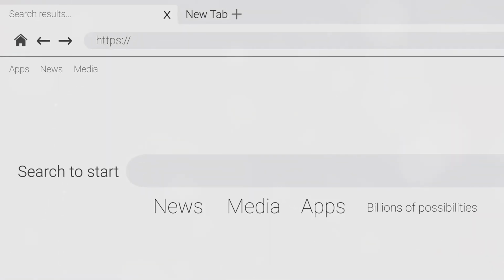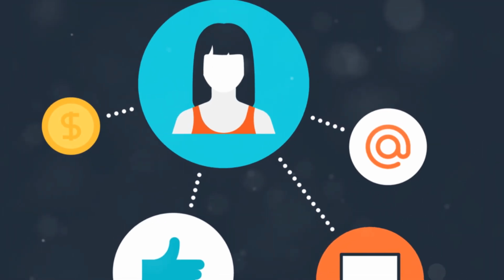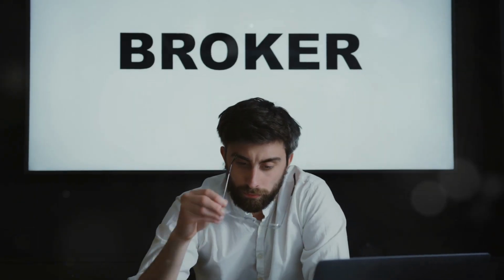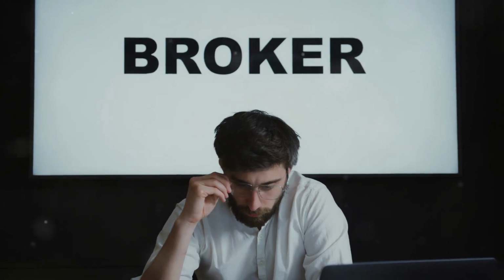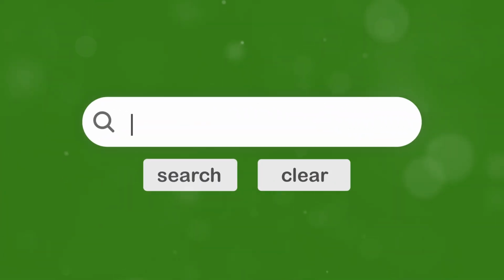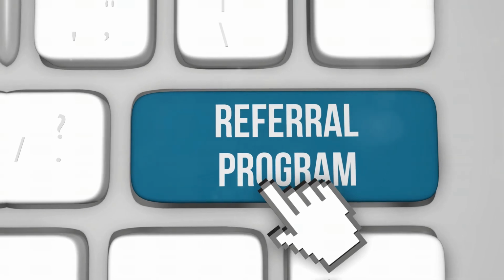The Lazy YouTuber: Make Money Online with High-Leverage Traffic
Escape the 9-5 Grind: The Lazy YouTuber's Guide to Passive Income (Free!)
Tired of trading your time for money? Want to build a side hustle that doesn't require constant work? This video unveils a powerful strategy for ANYONE to create a passive income stream on YouTube, without getting on camera, creating products, or spending a fortune on ads.

Inside this video, you'll discover:

The secret weapon: High-payout partner products that can earn you serious commissions (no product creation required!)
Finding your niche: Identify a profitable market that aligns with your interests (20-minute strategy included!)
The "Lazy Content Traffic Formula": Create engaging YouTube videos without being on camera (step-by-step process revealed!)
Free tools & resources: From Google Slides to screen recording software, learn how to create professional content on a budget.
Bonus Tips:

Recurring Revenue: Discover how to promote products with monthly fees for even more passive income.
Automated Videos (Tech Niche): Learn how to record screen tutorials using free software (perfect for tech-related niches!).
Animation Software: Explore how to create whiteboard animation videos, another "lazy" content creation method.
Delegate & Scale: Once your system is in place, explore hiring virtual assistants to take over tasks and free up your time!
Don't just dream about financial freedom, build it!

Don't forget to:

Let's build your financial future, together!